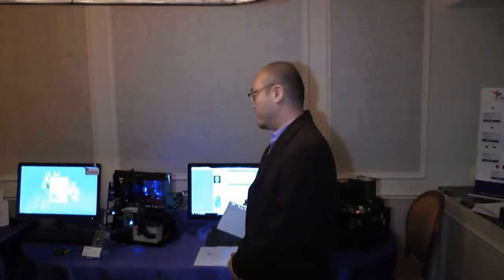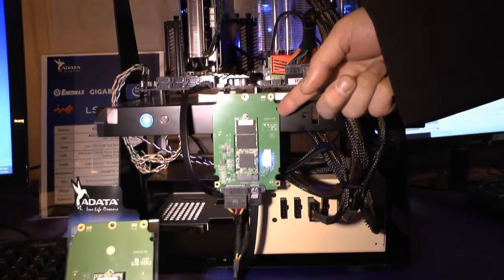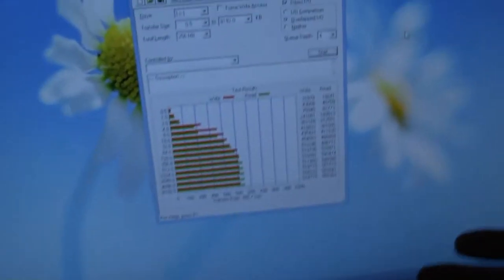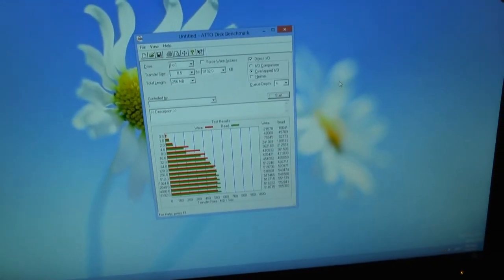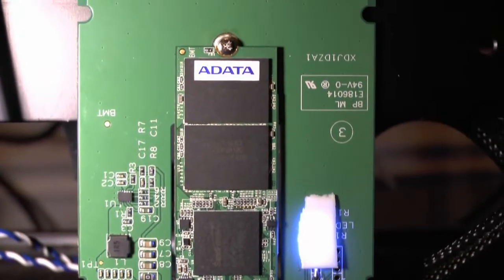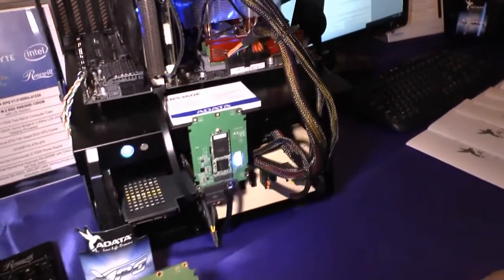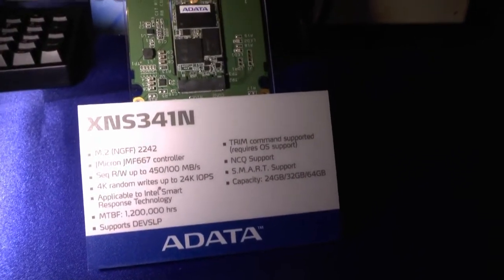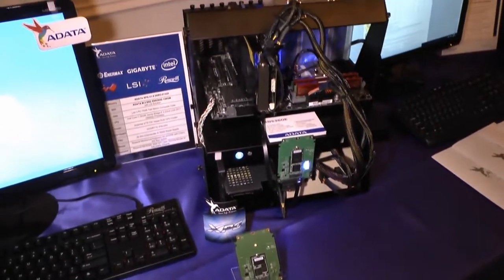CES 2013 - ADATA shows working Next Generation Form Factor (NGFF)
ADATA had one of the only working NGFF products on display at CES that we saw. NGFF stands for Next Generation Form Factor and it's the next evolution for SSDs. By moving the SSD away from the SATA bus and to PCI Express, current bandwidth limits are increased by nearly 4x. Before overhead, the PCIe bus will deliver nearly 2000MB/s for the boot SSD.